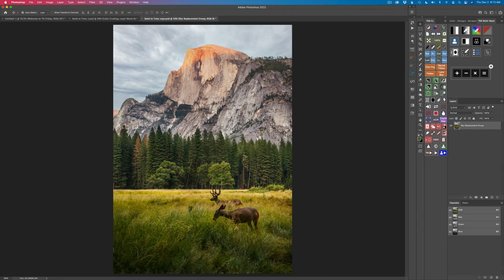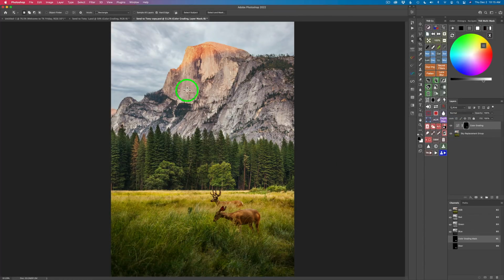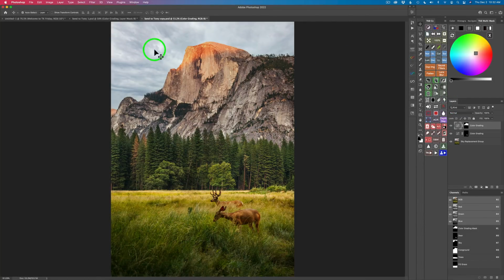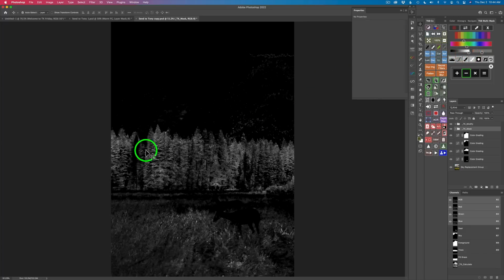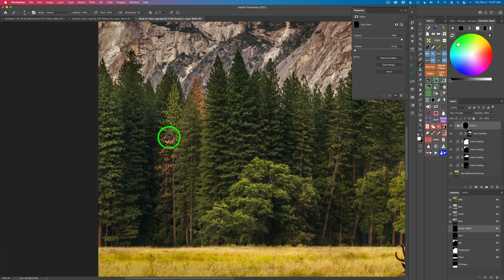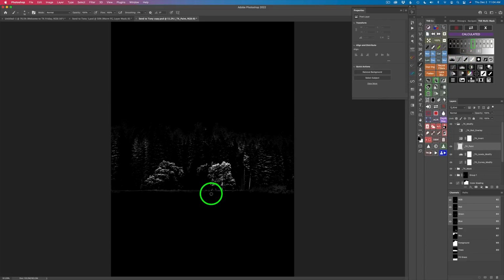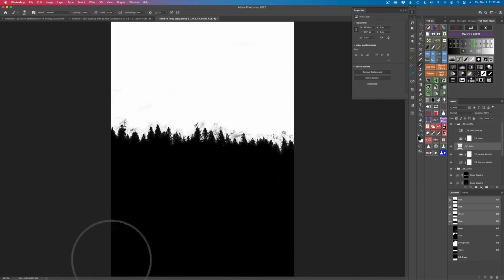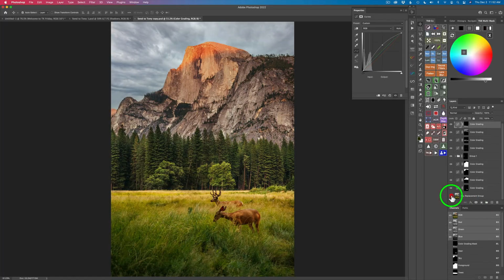TK8 PLUGIN for PHOTOSHOP: Finding The Best Light (((It's TK Friday)))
This TK Friday Tutorial is slightly longer than usual but it is full of great information. Please watch the entire tutorial and you will gain further knowledge about the TK8 PLUGIN for PHOTOSHOP. Once you start incorporating what you are learning into your Photoshop Workflow you will be rewarded with better editing skills. I have included a link to download the Stock image I am working with in this tutorial so that you can follow along with me. I recommend that you watch  this tutorial the whole way through and then go back and experiment with the techniques demonstrated in this video...Happy Editing...